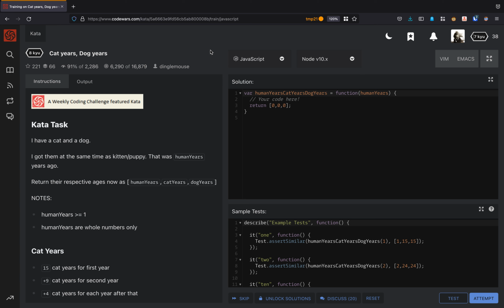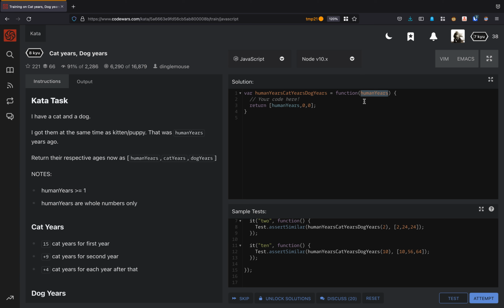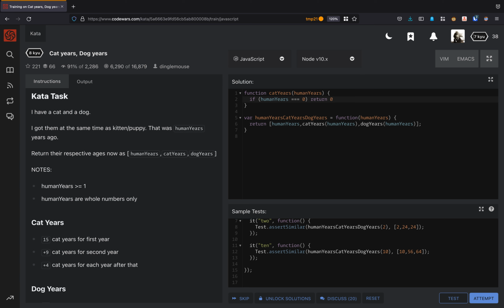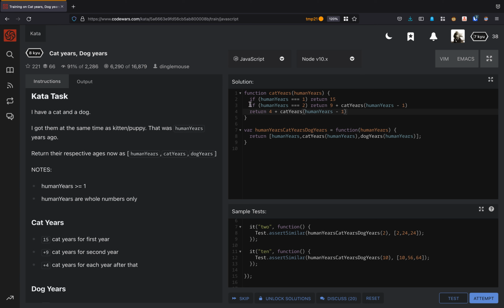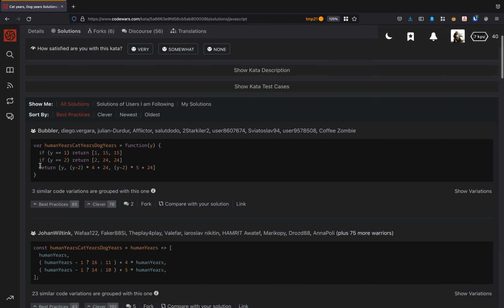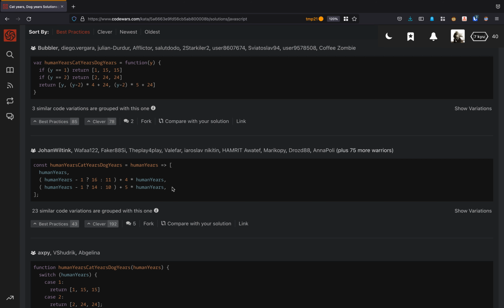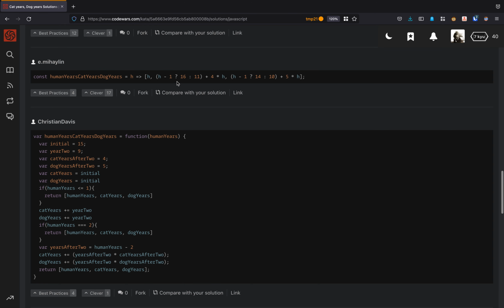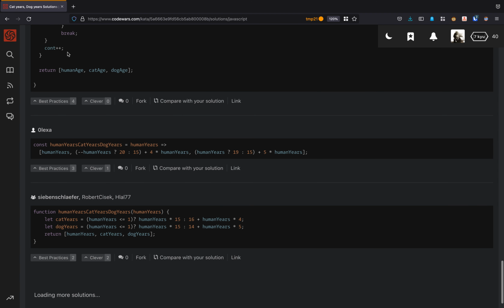Cats, dogs, and RECURSION in Javascript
Let's play Codewars!